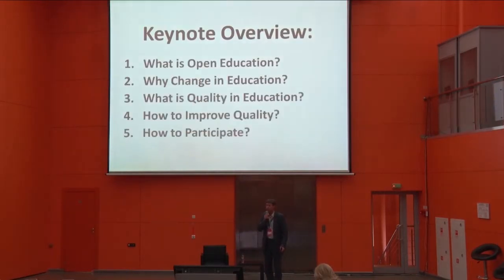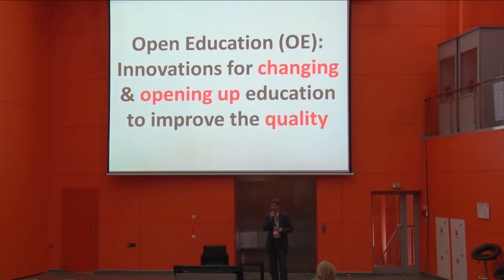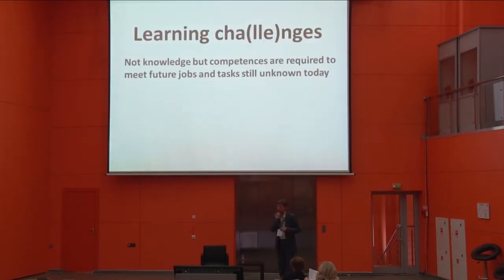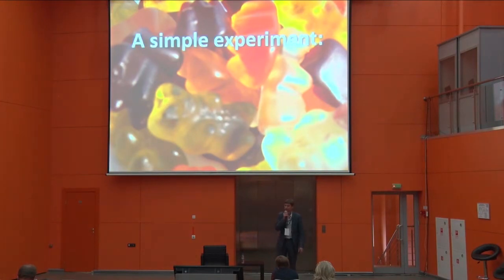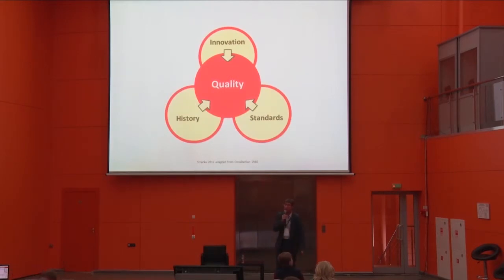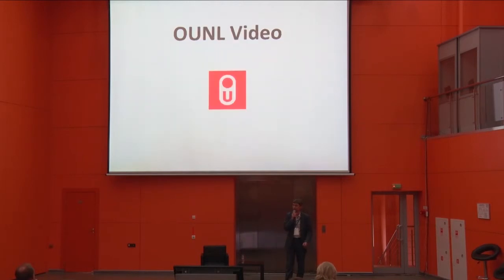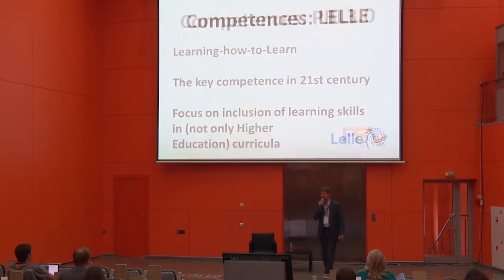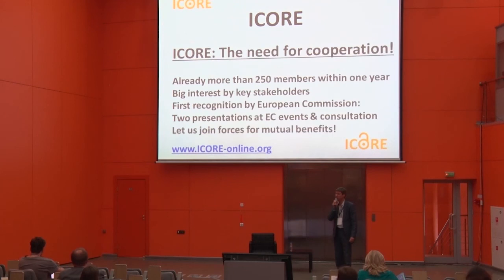Open Education: Policies, Methodologies and Practices